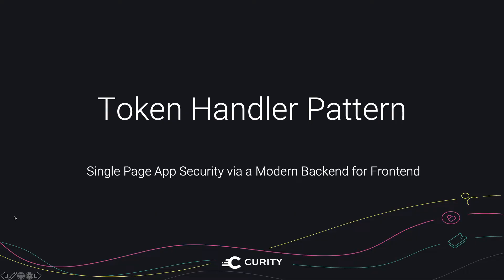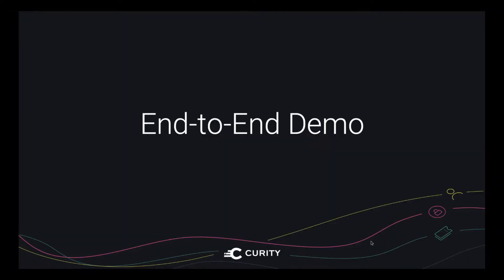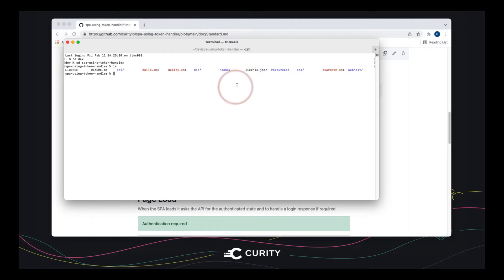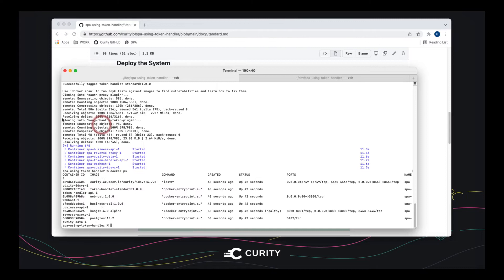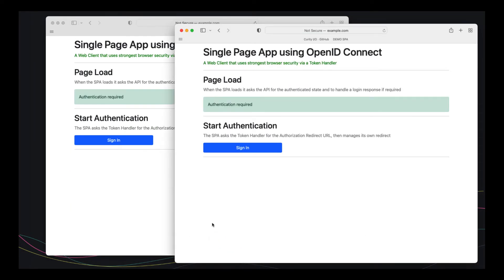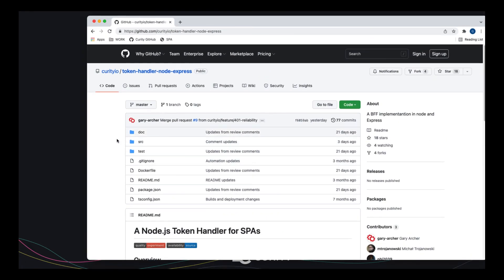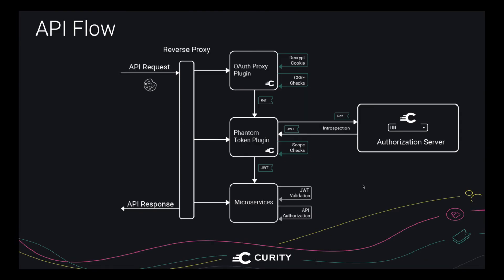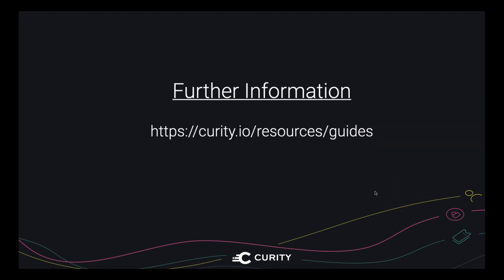The Token Handler Pattern: OpenID Connect for Single Page Apps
The latest best practices for implementing OpenID Connect in Single Page Applications (SPA) with the Token Handler design pattern.